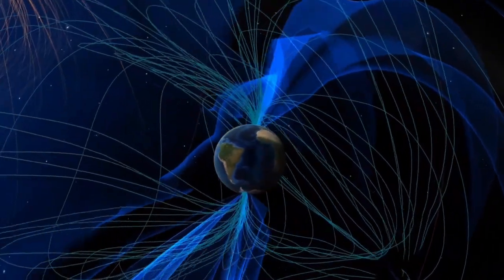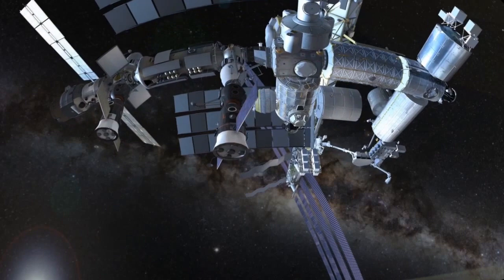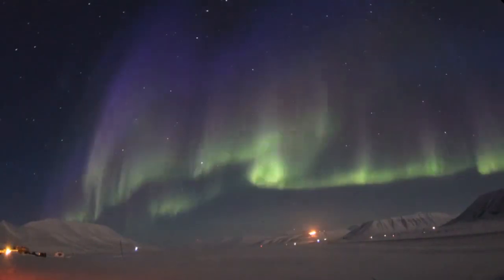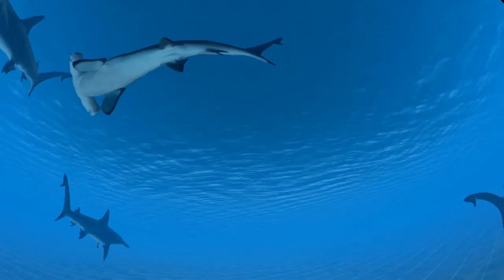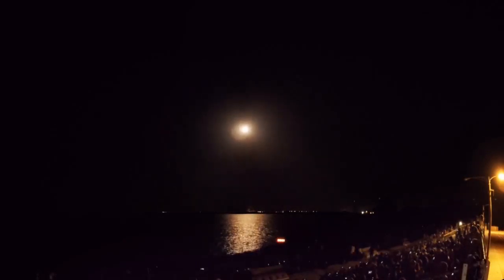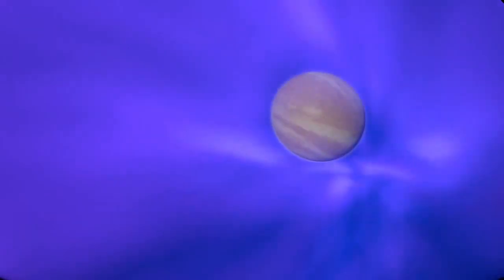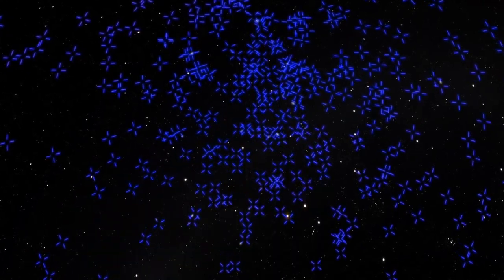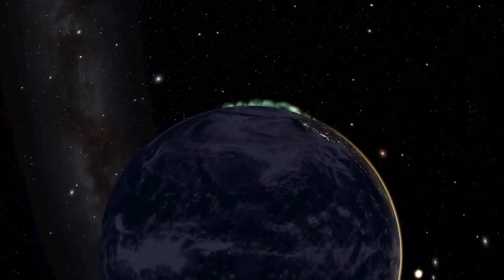BREAKING NEWS: SCIENCE DISCOVERED THE MAGNETISM DEFENCE OF THE WORLD. BY NASA SATELLITE.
NASA SATELLITE DISCOVER THE MAGNETISM OF THE EARTH.